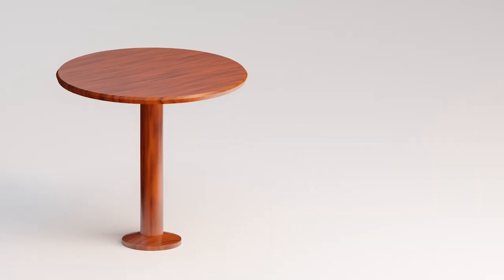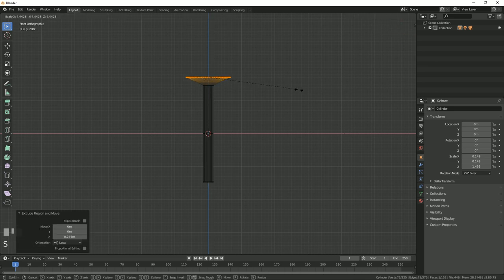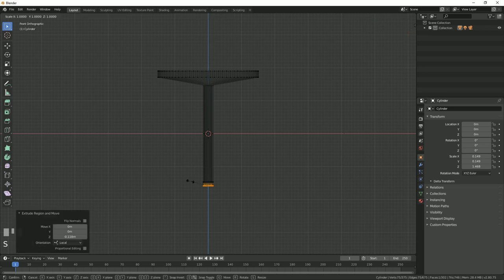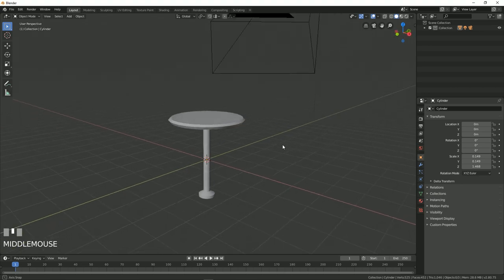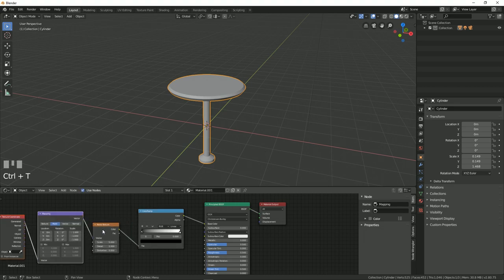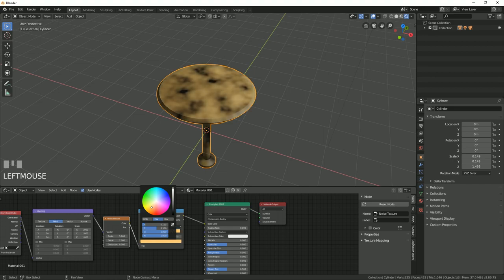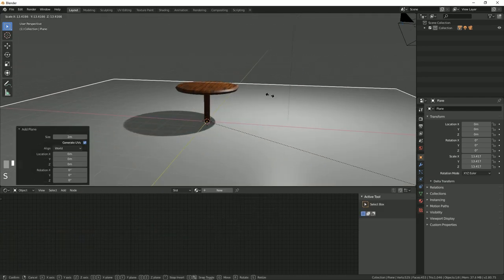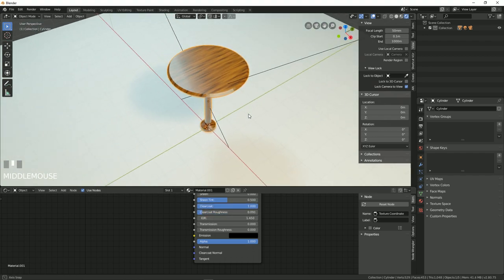Table Modelling & Texturing - Blender 2.8 Tutorial | Wooden Texture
In this tutorial, you will learn how to model a table in blender 2.8 and then adding some wooden texture to it all this insider blender 2.8 using the Eevee rendering engine.